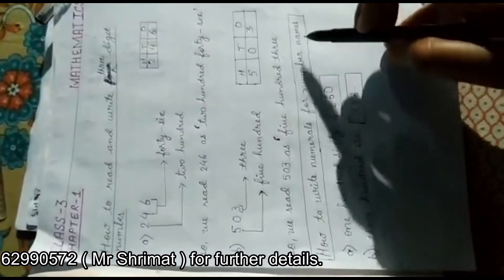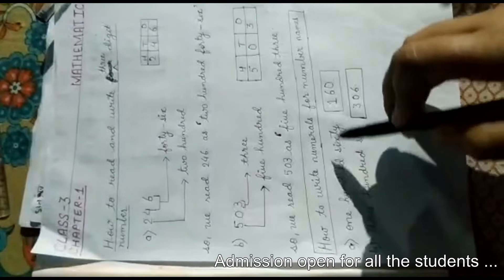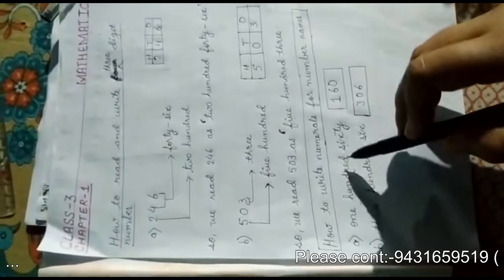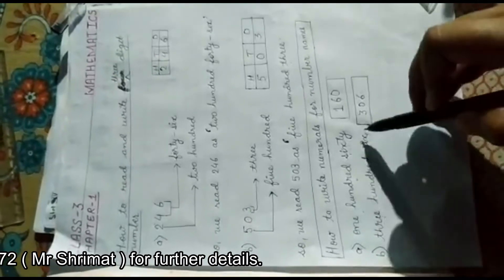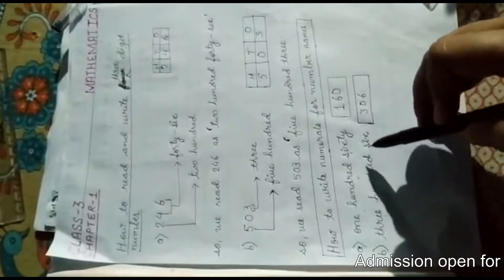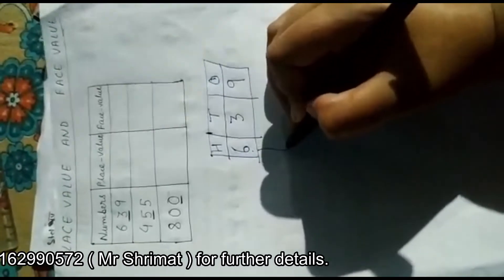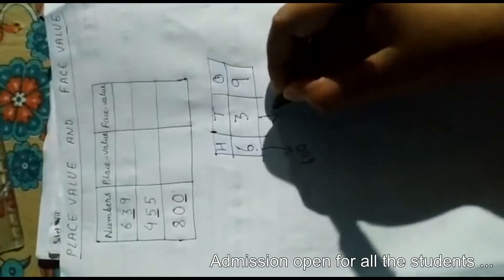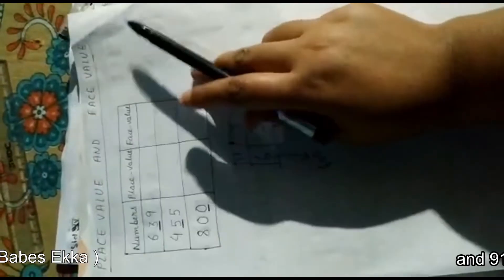Class 3_Maths Lecture 1 || MCES